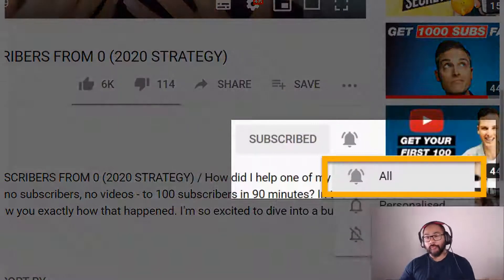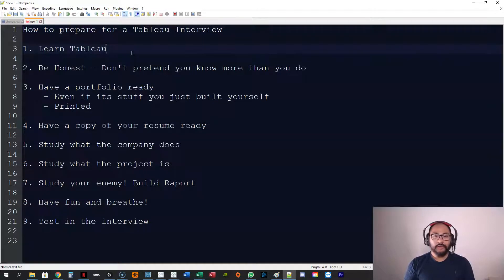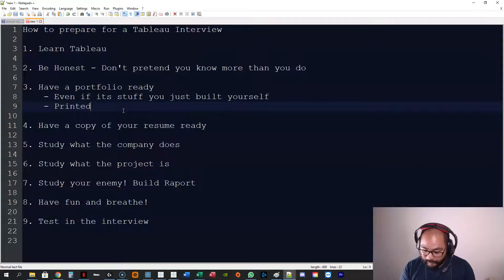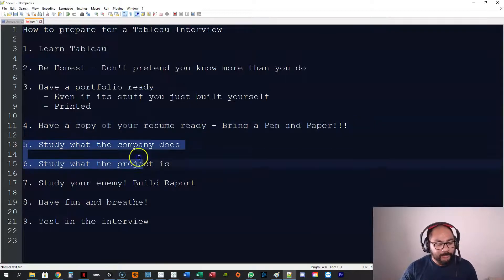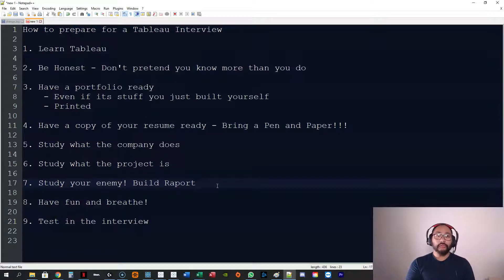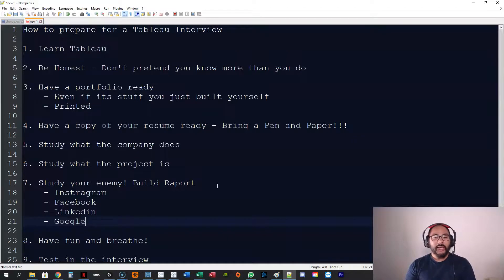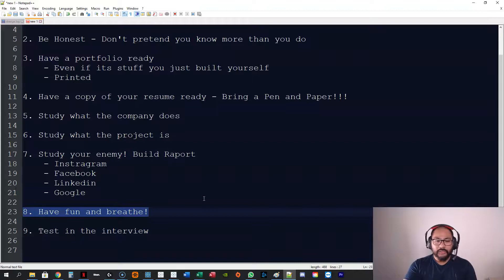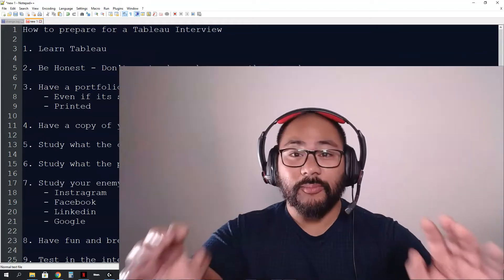Applying for Tableau Jobs for Beginners | How to Ace Tableau Job Interview Questions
In this video, I'll show you how to apply for Tableau Jobs for Beginners as well as how to crack Tableau Job Interview Questions.

As they say finding a job is the hardest job you'll ever have. However, as I've gotten older I've realized this phrase is not complete. The phrase should be "finding a job is the hardest job you'll ever have. but it gets easier over time". MUCH EASIER!!! The key is interview preparation and knowing how to handle the "questions and answers" part of the interview.

Applying for Tableau related roles is no different. But its more that just knowing functions and how to create dashboards. As you may know interviews are not just about technical ability. having interview people myself for Analytics roles I understand that technical is just a small part of the problem. The rest is your personality, how you go about solving problems, your attitude and more.

In this video I'll go through the things I do when applying for Tableau roles.